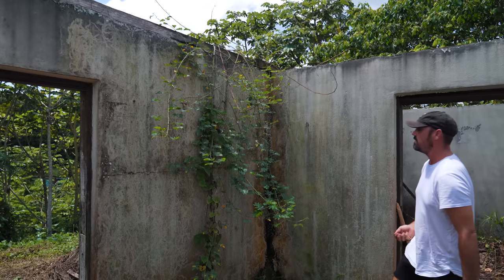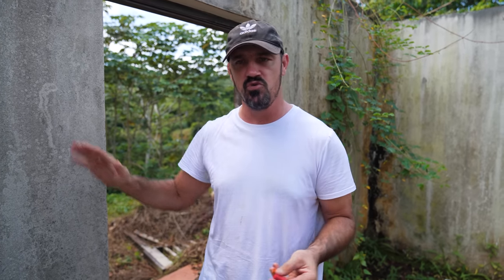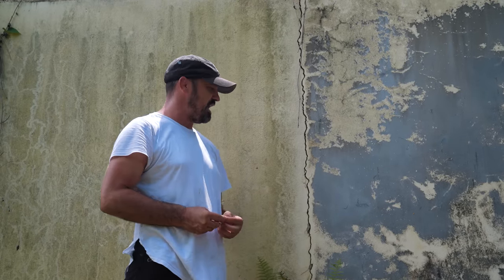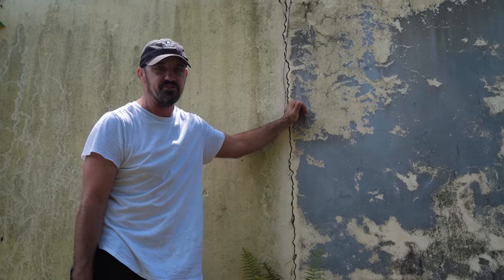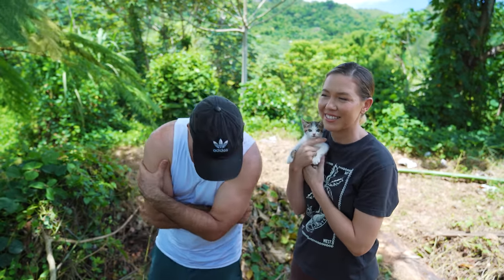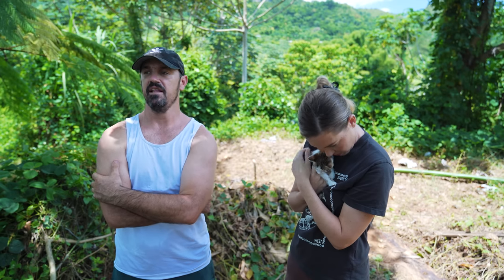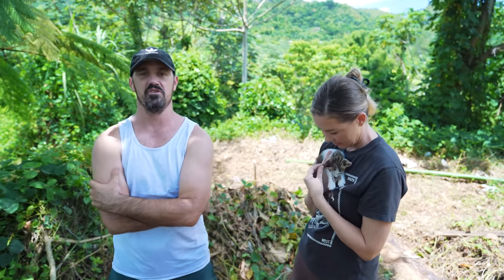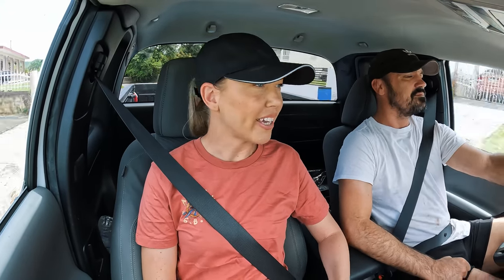ABANDONED HOME SHOULD WE RENOVATE OR DEMOLISH?!